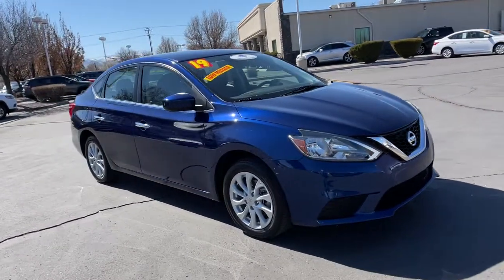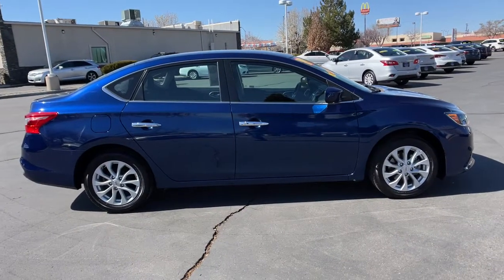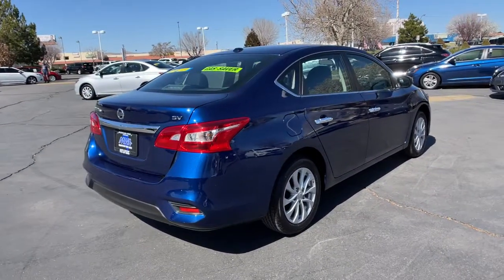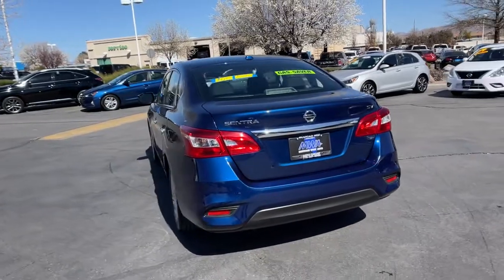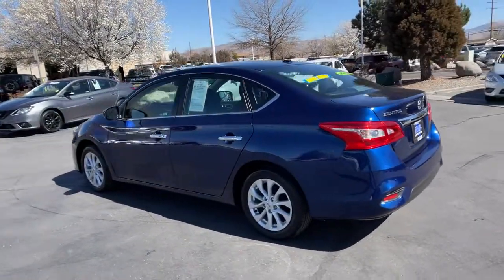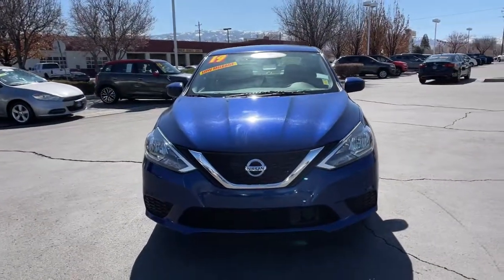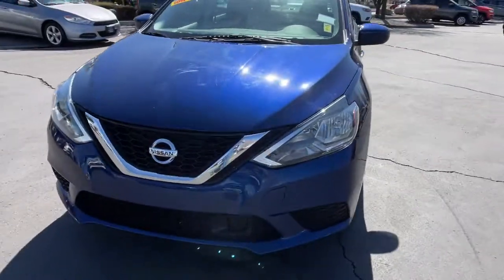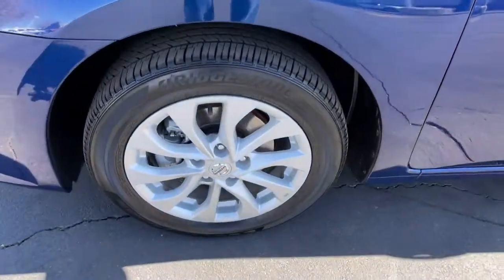2019 Nissan Sentra Reno, Carson City, Northern Nevada, Sacramento, Elko, NV 61888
Deep Blue Pearl Used 2019 Nissan Sentra available in Reno, Nevada at Mountain West Auto Group. Servicing the Carson City, Northern Nevada, Sacramento, Elko, NV area.

bEquipment/bbrProtect this unit from unwanted accidents with a cutting edge backup camera system. Front wheel drive on this Nissan Sentra gives you better traction and better fuel economy. This small car has a 1.8 liter 4 Cylinder Engine high output engine. Impresses the most discerning driver with the deep polished blue exterior on this Nissan Sentra. Anti-lock brakes are standard on this 2019 Nissan Sentra . The shiftable automatic in it gives you to option to control your gears manually without having to give up the convenience of an automatic transmission. This vehicle has an adjustable telescoping wheel that allows you to achieve a perfect fit for your driving comfort. Enjoy the tried and true gasoline engine in this vehicle. Small and nimble this Nissan Sentra scoots through traffic.  It offers great fuel mileage and ease of parking.brbrbPackages/bbr[C03] 50 STATE EMISSIONS. [H11] REAR USB PORTS (H11). [L92] CARPETED FLOOR MATS W/TRUNK MAT. Equipment listed is based on original vehicle build. Please confirm the accuracy of the included equipment by calling the dealer prior to purchase.brbrbAdditional Information/bbrVehicle pricing includes all offers and incentives. All advertised prices exclude government fees taxes applicable finance charges dealer document preparation charge of $489 express code and applicable emission testing. These fees must be paid for by the purchaser. All vehicles are subject to prior sale. All information advertised to be true but not guaranteed. Any payment or APR displayed is an estimate only that is based on approved credit. It is not guaranteed that all will qualify for that payment or APR based on a number of individual circumstances. Dealer is not responsible for typographical errors. While great effort is made to ensure the accuracy of the information on this site errors do occur so please verify information with a dealer representative.
[C03] 50 STATE EMISSIONS,[H11] REAR USB PORTS (H11),[L92] CARPETED FLOOR MATS W/TRUNK MAT,Engine: 1.8L DOHC 16-Valve 4-Cylinder,Transmission: Xtronic CVT,Transmission w/Driver Selectable Mode,Front-Wheel Drive,3.52 Axle Ratio,49-Amp/Hr 470CCA Maintenance-Free Battery w/Run Down Protection,110 Amp Alternator,Gas-Pressurized Shock Absorbers,Front And Rear Anti-Roll Bars,Electric Power-Assist Speed-Sensing Steering,13.2 Gal. Fuel Tank,Single Stainless Steel Exhaust,Strut Front Suspension w/Coil Springs,Torsion Beam Rear Suspension w/Coil Springs,Front Disc/Rear Drum Brakes w/4-Wheel ABS; Front Vented Discs and Brake Assist,Brake Actuated Limited Slip Differential,Tires: P205/55R16 All-Season,Wheels w/Silver Accents,Steel Spare Wheel,Compact Spare Tire Mounted Inside Under Cargo,Clearcoat Paint,Body-Colored Front Bumper,Body-Colored Rear Bumper,Chrome Side Windows Trim and Black Front Windshield Trim,Chrome Door Handles,Body-Colored Power Side Mirrors w/Manual Folding,Fixed Rear Window w/Defroster,Light Tinted Glass,Variable Intermittent Wipers,Fully Galvanized Steel Panels,Chrome Grille,Trunk Rear Cargo Access,Auto On/Off Aero-Composite Halogen Headlamps w/Delay-Off,Window Grid Antenna,6-Speaker Audio System,2 LCD Monitors In The Front,Front Bucket Seats,Driver Seat,6-Way Adjustable Drivers Seat,Passenger Seat,60-40 Folding Split-Bench Front Facing Fold Forward Seatback Rear Seat,Manual Tilt/Telescoping Steering Column,Leather/Metal-Look Steering Wheel,Front Cupholder,Rear Cupholder,Remote Releases -Inc: Power Cargo Access and Mechanical Fuel,Valet Function,Dual Zone Front Automatic Air Conditioning,HVAC;  Underseat Ducts,Glove Box,Driver Foot Rest,Full Cloth Headliner,Cloth Door Trim Insert,Urethane Gear Shifter Material,Interior Trim;  Piano Black Instrument Panel Insert; Piano Black Door Panel Insert; Piano Black Console Insert and Chrome/Metal-Look Interior Accents,Day-Night Rearview Mirror,Full Floor Console w/Covered Storage; Mini Overhead Console w/Storage and 1 12V DC Power Outlet,Front Map Lights,Fade-To-Off Interior Lighting,Full Carpet Floor Covering,Carpet Floor Trim and Carpet Trunk Lid/Rear Cargo Door Trim,Cargo Space Lights,Instrument Panel Covered Bin; Driver / Passenger And Rear Door Bins,Delayed Accessory Power,Outside Temp Gauge,Analog Appearance,Seats w/Cloth Back Material,Manual Adjustable Front Head Restraints and Manual Adjustable Rear Head Restraints,1 Seatback Storage Pocket,Front Center Armrest and Rear Center Armrest,Engine Immobilizer,Perimeter Alarm,1 12V DC Power Outlet,Air Filtration,Side Impact Beams,Dual Stage Driver And Passenger Seat-Mounted Side A